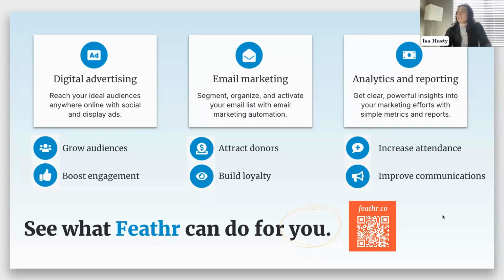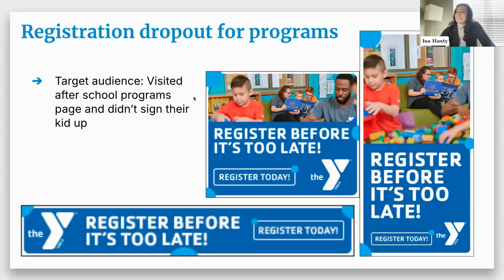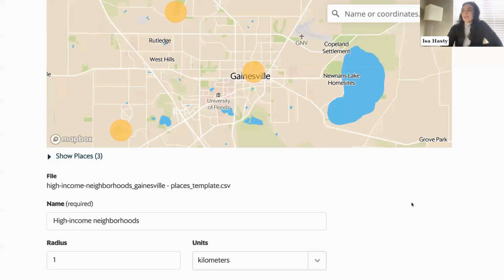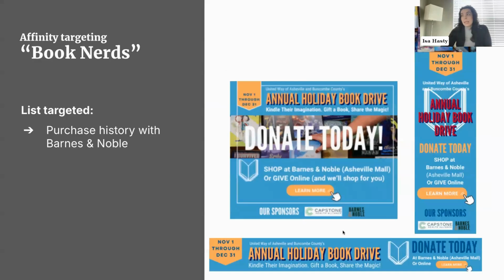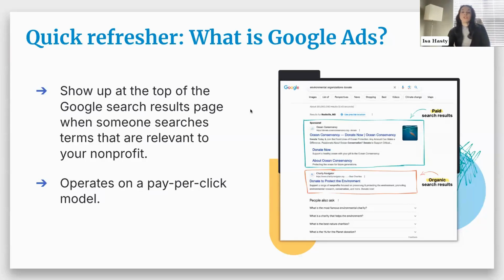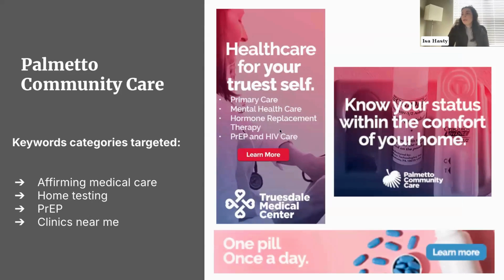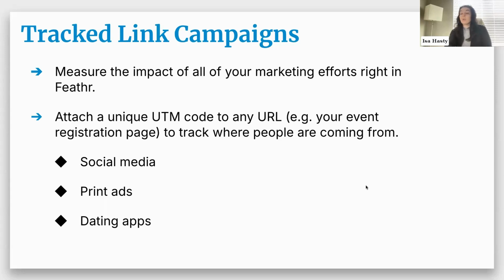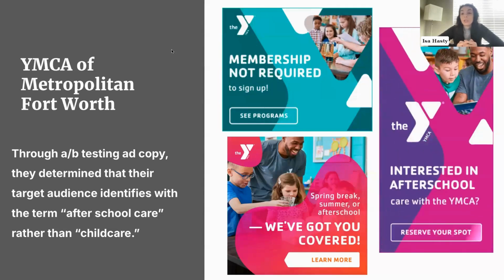11 digital marketing ideas for nonprofits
Tired of guessing which marketing strategies will actually move the needle for your nonprofit? Tune into this session, where we dive into practical, results-driven tactics that are proven to work.

We show real examples of how nonprofits have applied these strategies to drive donations, increase event attendance, and grow their communities. You’ll walk away with clear, actionable ideas that you can start using immediately to make your digital marketing more impactful and easier to manage.

What you’ll get:
11 actionable digital marketing strategies you can implement right away.
Proven campaigns ideas for growing your audience, like geofencing and CRM retargeting.
Case studies from nonprofits who’ve successfully put these ideas into action.
Tips for stretching your marketing dollars further with resources like the Google Ad Grant.

Don’t settle for generic strategies. Watch now to learn digital marketing ideas tailored to nonprofits, and leave with a clear plan for amplifying your reach and impact.

// ABOUT FEATHR

Nonprofits and associations use Feathr’s digital marketing tools to increase awareness, boost online donations, promote events, recruit volunteers, and ultimately do more good. Feathr simplifies promotions by providing a central place to manage digital advertising, email marketing, and peer-to-peer campaigns, as well as build ads, landing pages, and more.